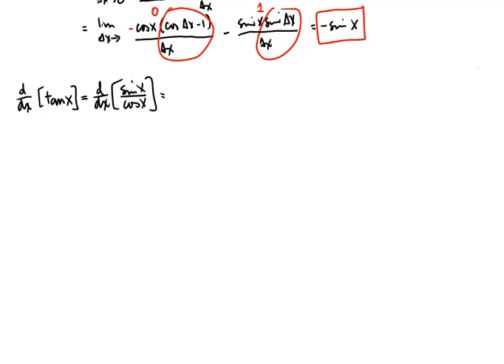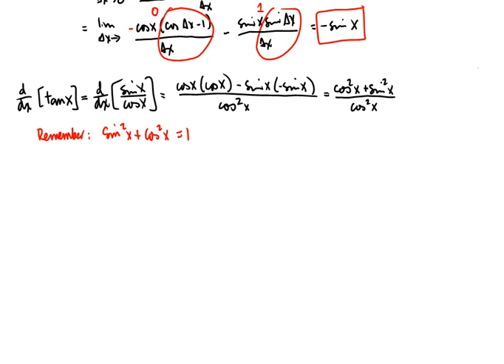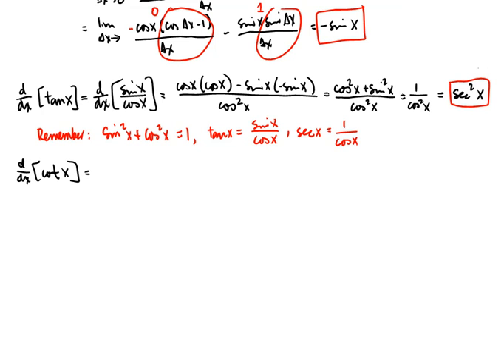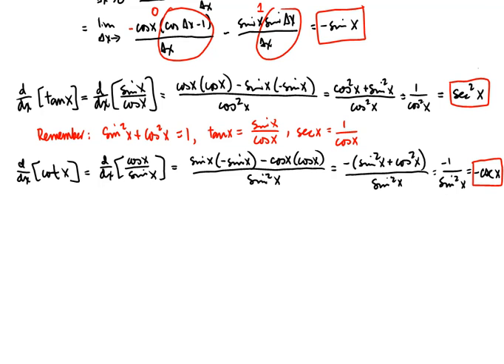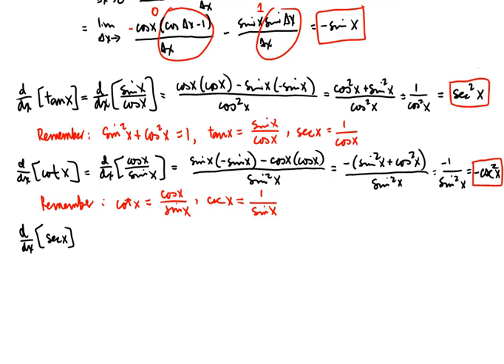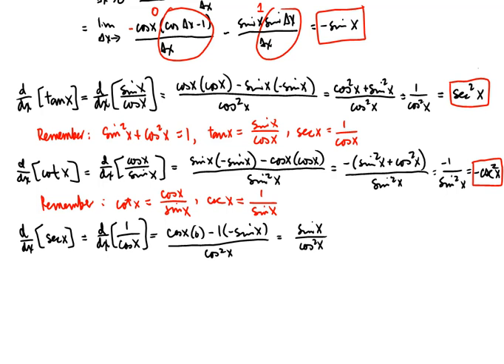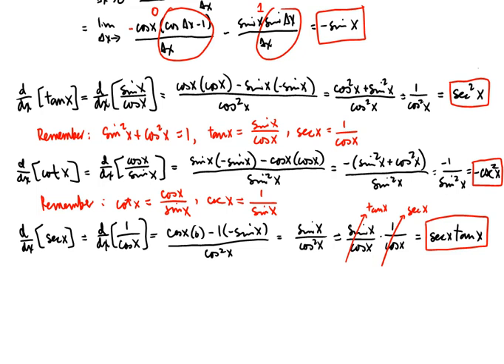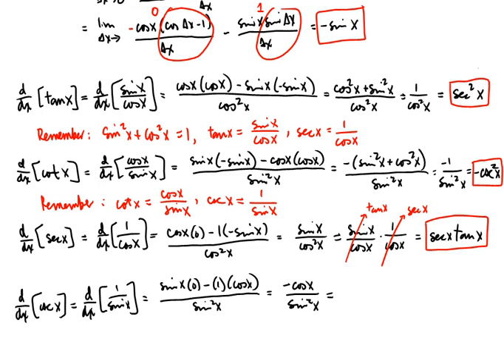Derivative Rules - Derivatives of tan(x), cot(x), sec(x) and csc(x)